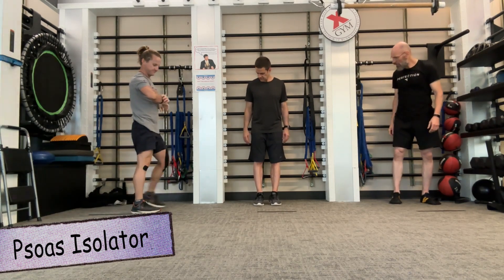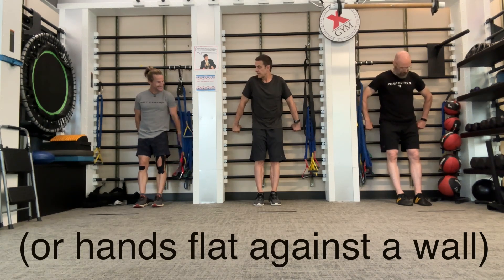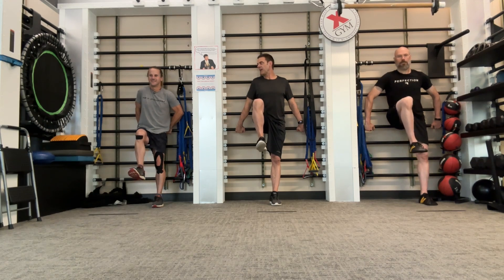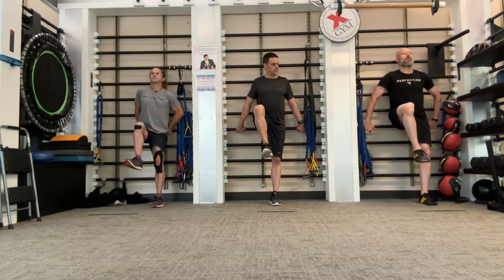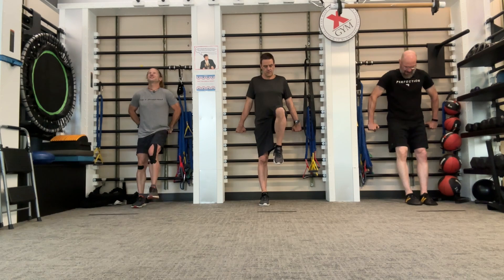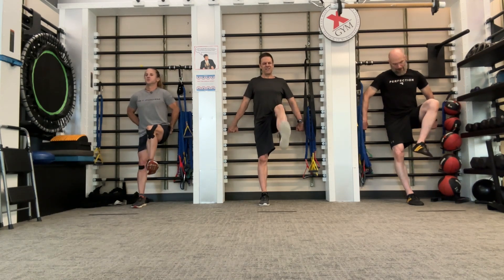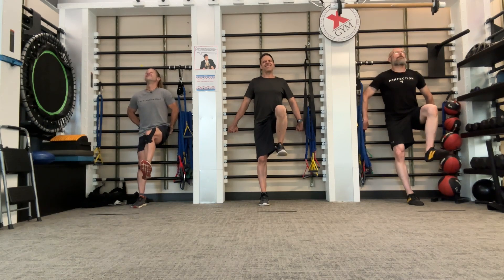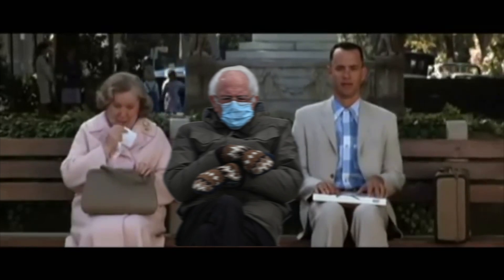The Secret to Activating Your Powerful Psoas (No Equipment Needed!)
Discover my simple Xercise for isolating and strengthening the psoas muscle - the 'hidden hip flexor' - critical for core stability, mobility, and athletic performance. In this video, I'll demonstrate my simple, equipment-free technique that keeps the spine neutral, allowing direct targeting and engagement of the psoas.

No more guesswork or compensations - just a safe, effective way to train this notoriously difficult-to-isolate muscle. Whether you're pre-training for a sprinting program (like me), recovering from injury (like me - collarbone), looking to improve posture and movement quality, or trying to take your fitness to the next level, this psoas activation technique is a game-changer.

Give it a try and feel the difference in your hips, core, and overall power production. I'm excited for you to unlock the potential of your psoas.

Was this video helpful, entertaining, or useful for you?